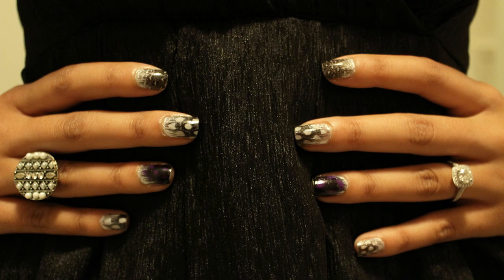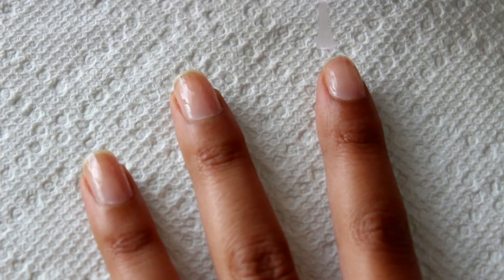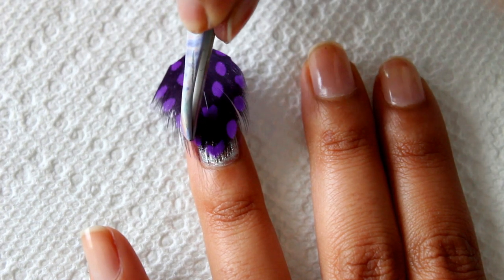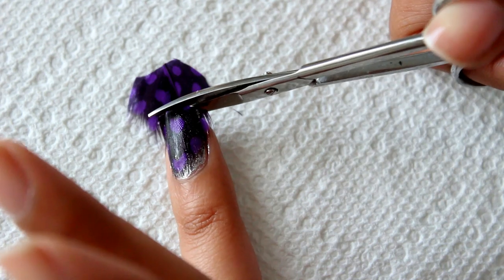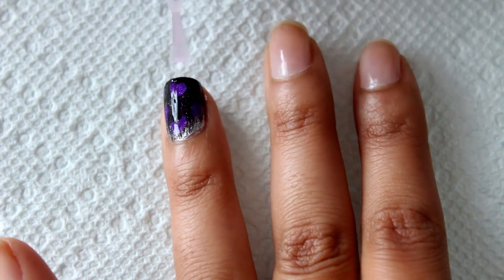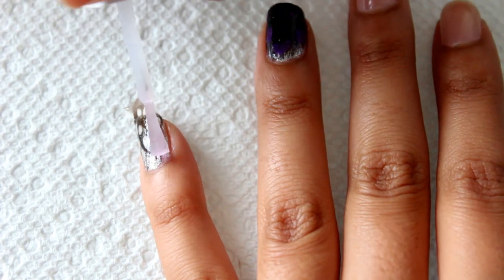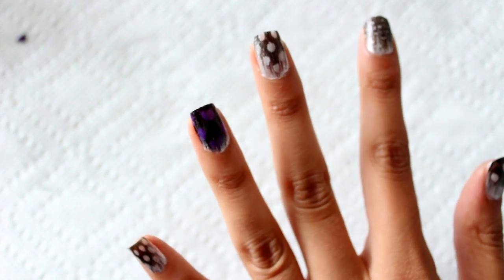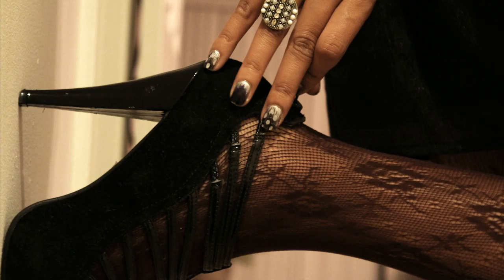Feather Nails Tutorial | Dee2102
Feather nails are easy to do, follow my step by step video.
In this tutorial, I'll will show you step by step how to achieve the feather nail design, using real feathers.

Nail art supplies; bag of feathers from a craft store, tweezers, eyebrow shaping scissors

Song: Easy Lemon
ISRC: US-UAN-12-00076